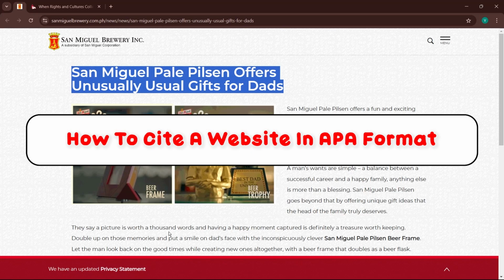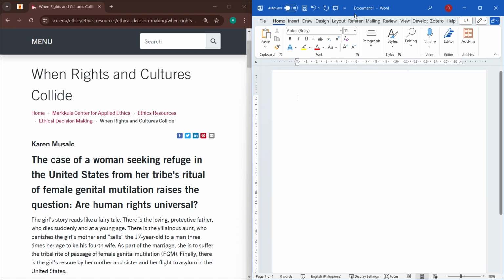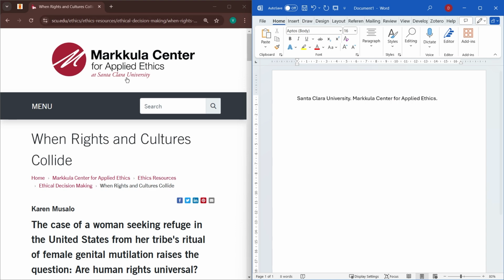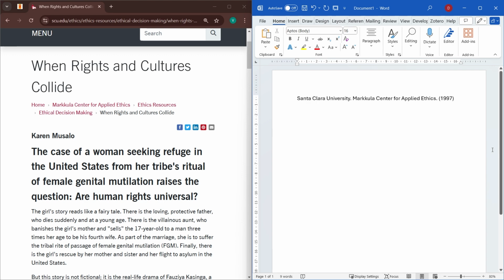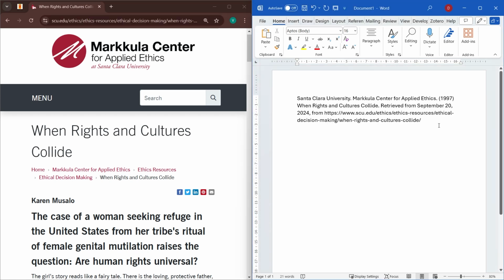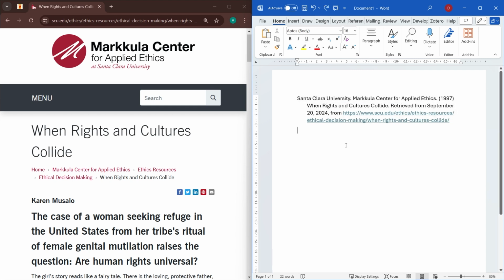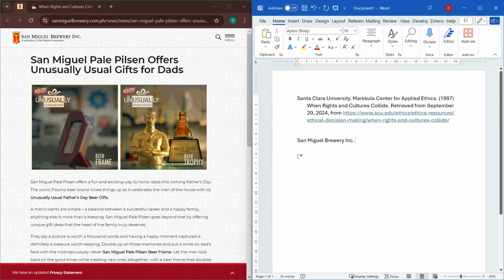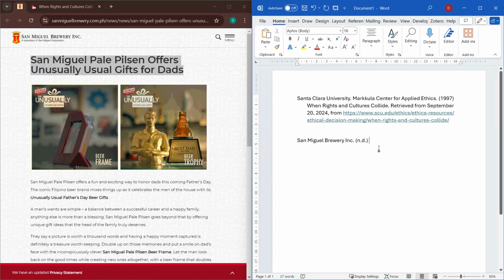How To Cite A Website In APA Format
In today’s video, we’ll guide you through the essential steps of citing a website in APA (American Psychological Association) format. Whether you're a student, researcher, or just someone looking to improve your academic writing skills, this tutorial is designed for you!